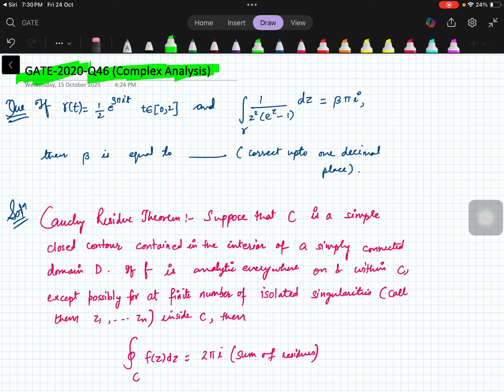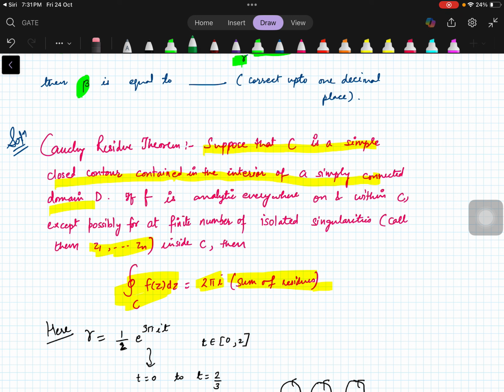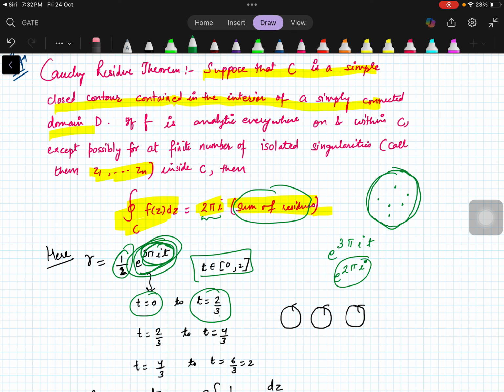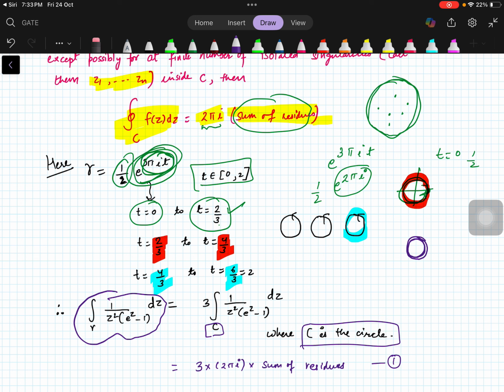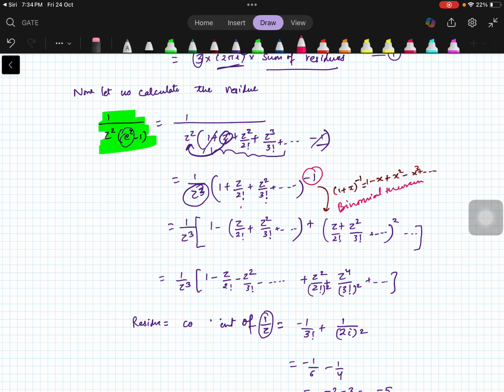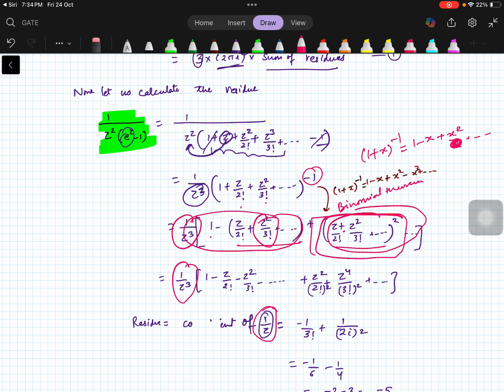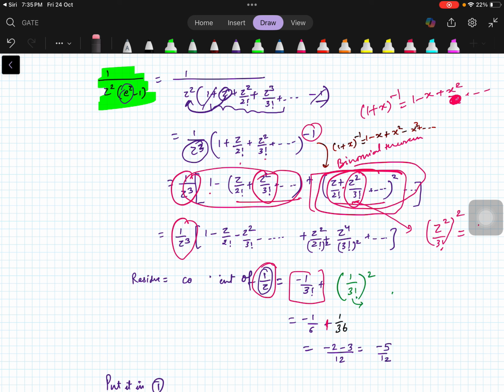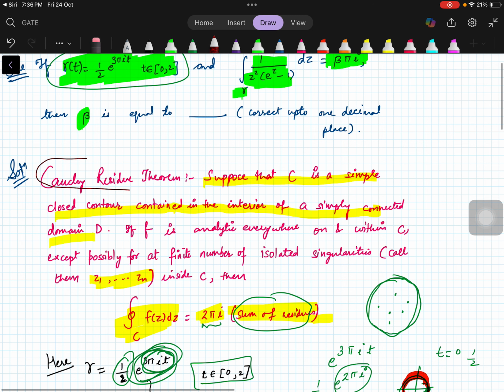GATE-2020-Q46 (Complex Analysis)